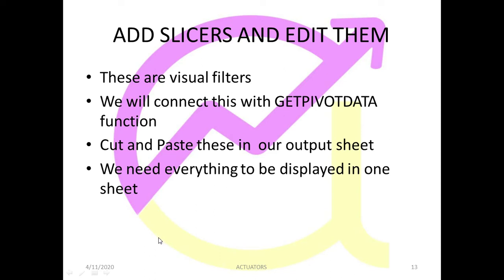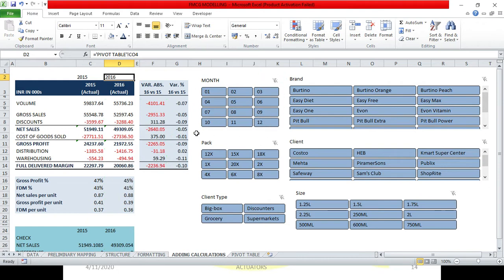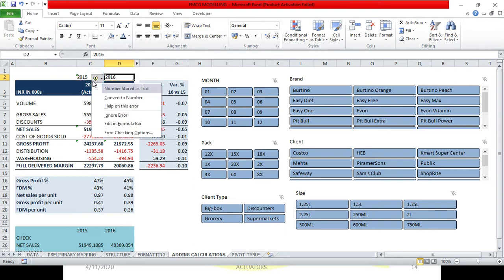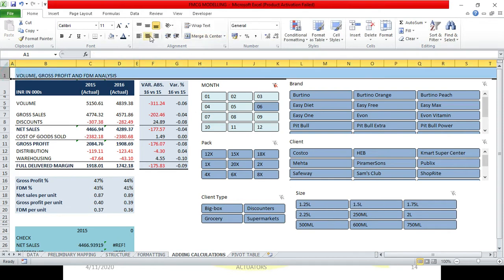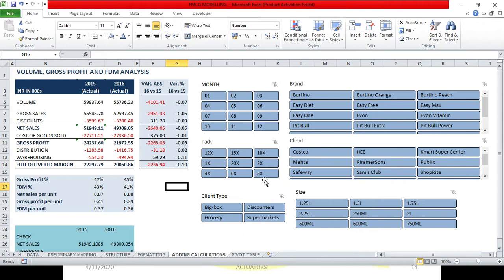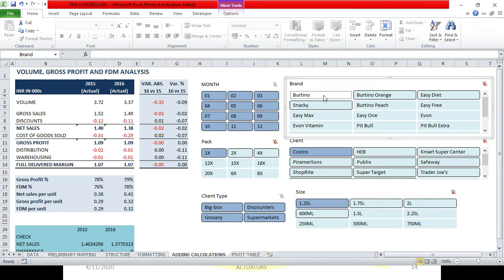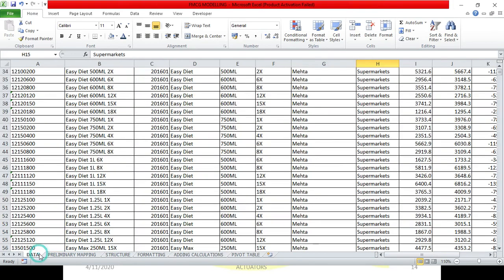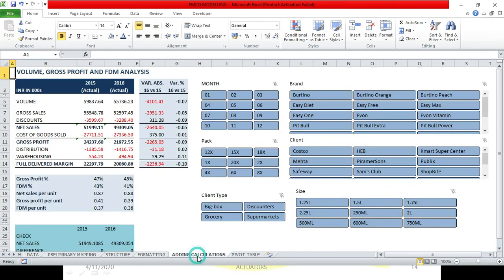Using Slicers | Advanced Excel | Shivangee Agarwal